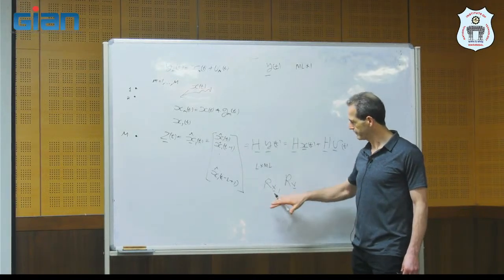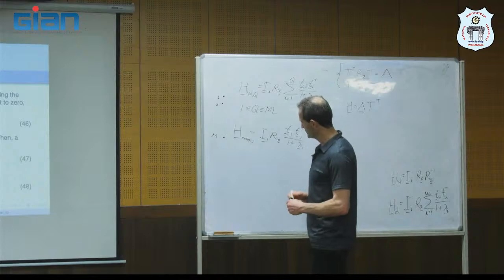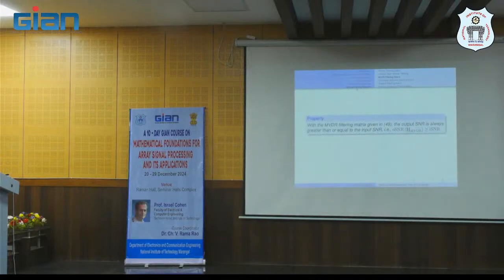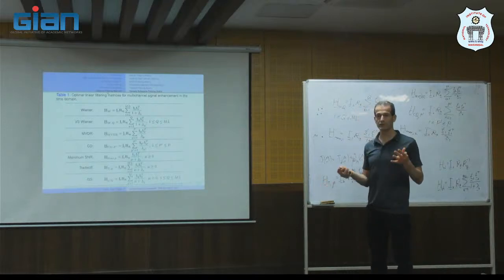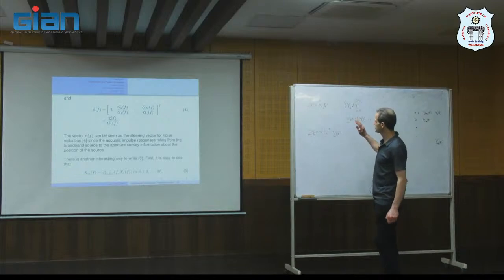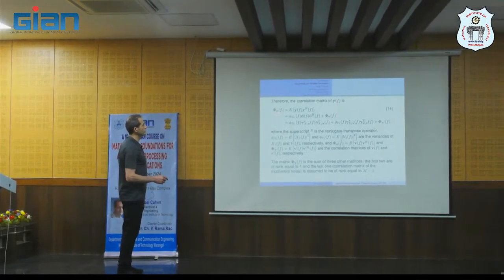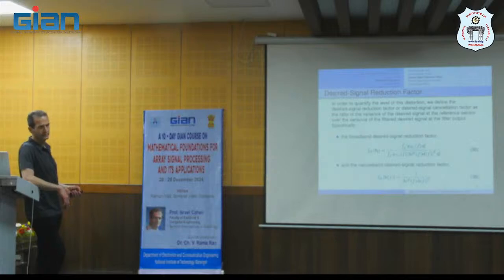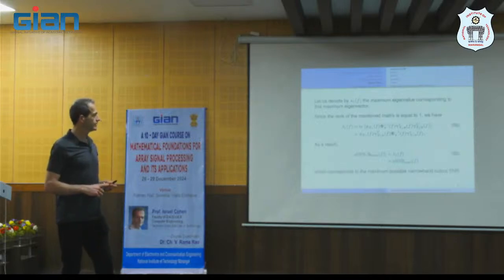GIAN - MFFASPAIA - Day 6